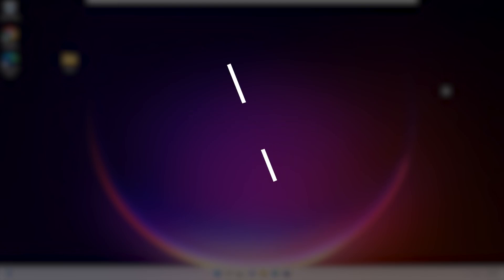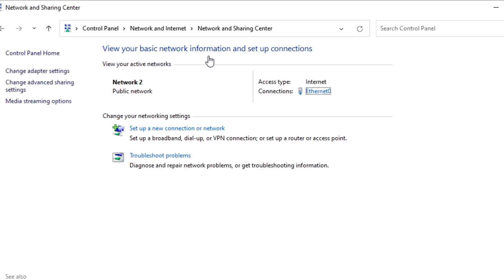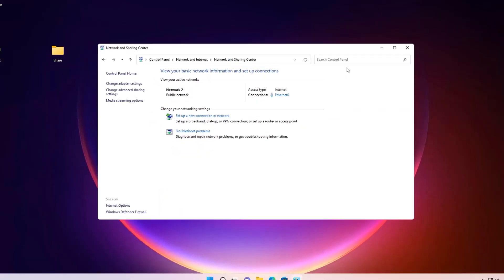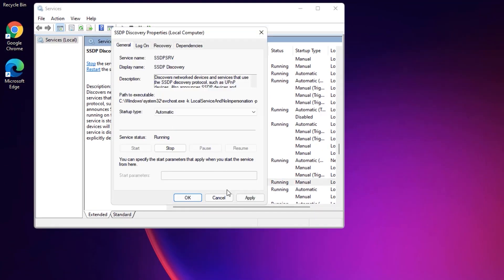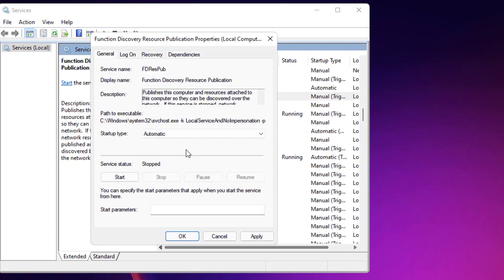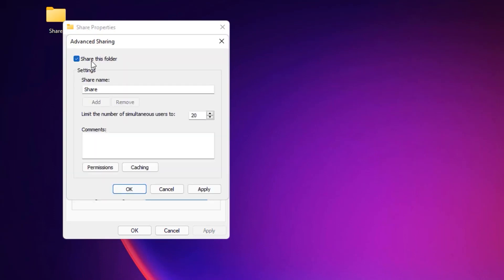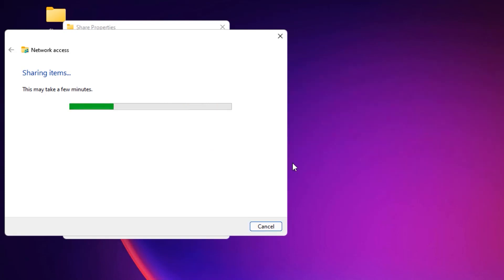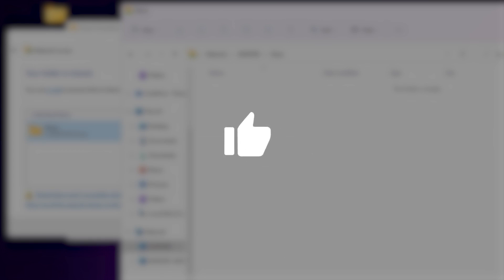How To Transfer Files Between Two Laptops Over Wi Fi (2024) Full Guide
Need to transfer files between two laptops without using cables? In this video, I'll show you how to easily transfer files between two laptops over Wi-Fi. This method is quick, efficient, and perfect for sharing large files.

Transferring files over Wi-Fi is a convenient way to share data between laptops. Follow these steps to make file transfers seamless and hassle-free.